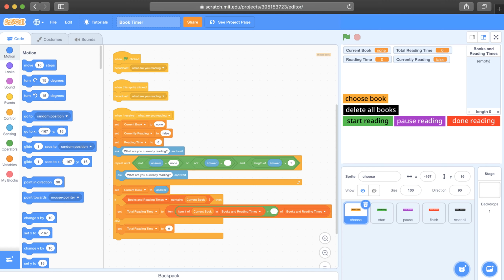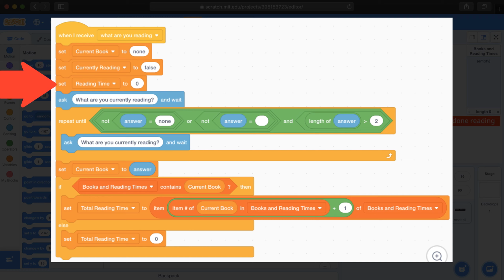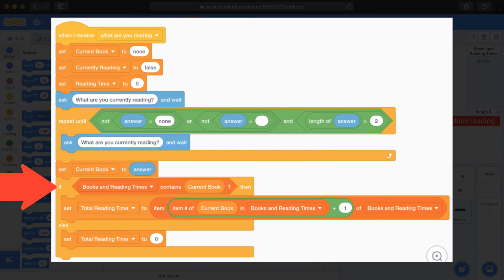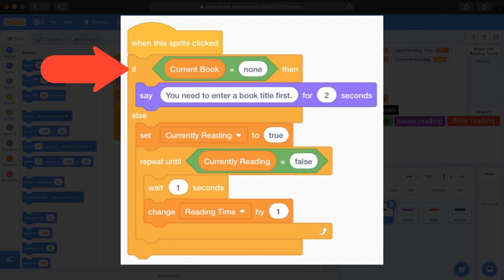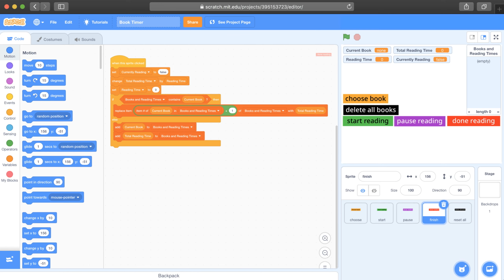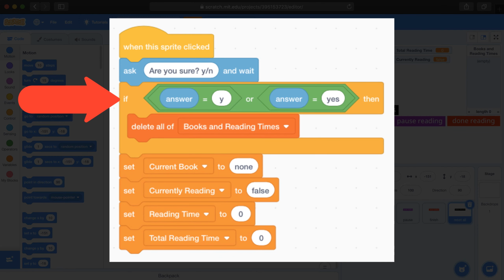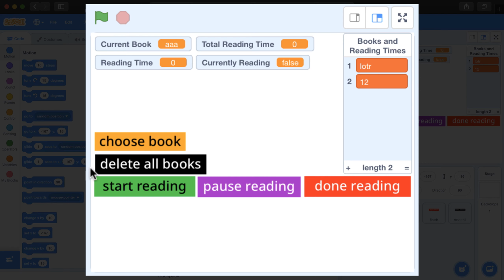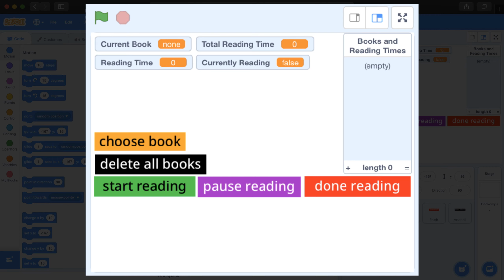I Created An App (in Scratch) To Track How Long I Read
How I created a prototype of an app to log how long it takes me to read a book.

My Gear:
2 Neewer 700W Softboxes Kit